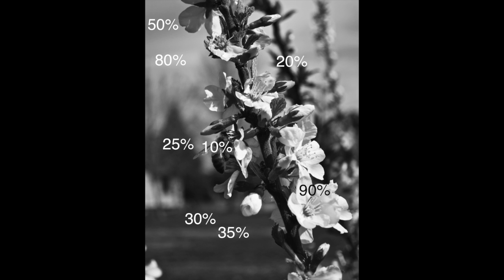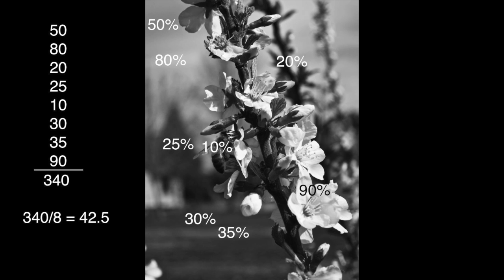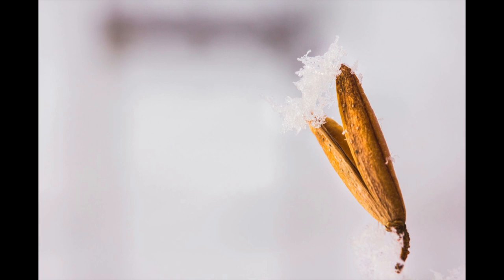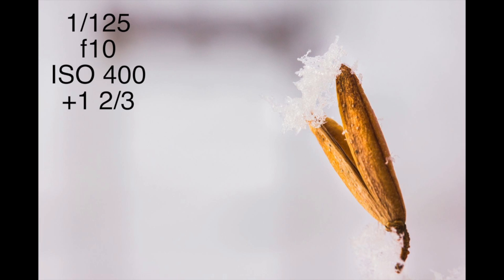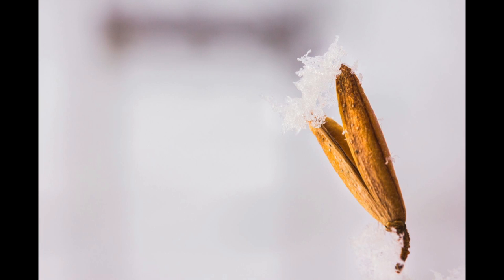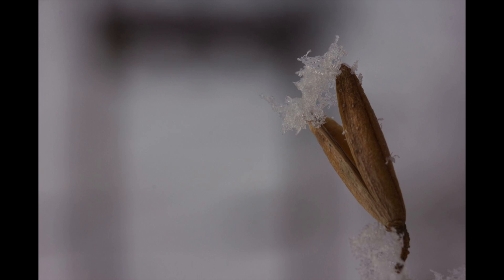How the Camera Meter Works and When it Gets it Wrong | Understanding The Camera Meter Pt.1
Metering Modes Explained, Metering Photography Tutorial Part 1:

Today we look at how the camera meter works to calculate how much light to capture for an exposure, why the meter is stupid and what you can do to get the perfect exposure.